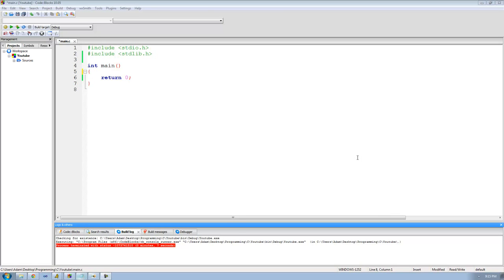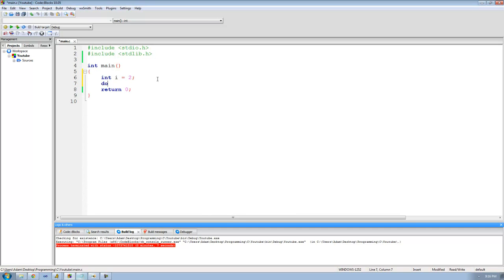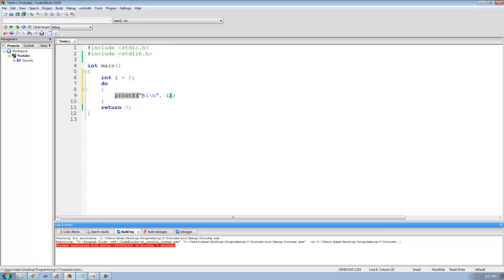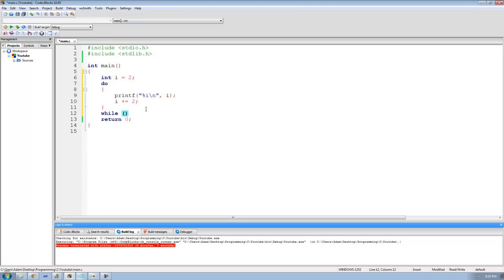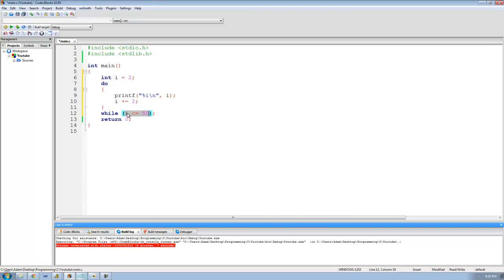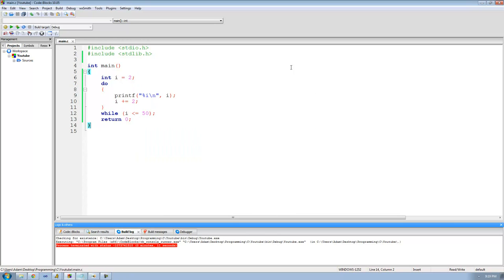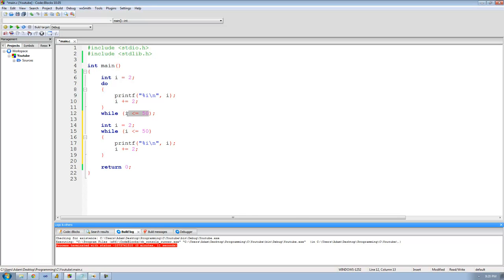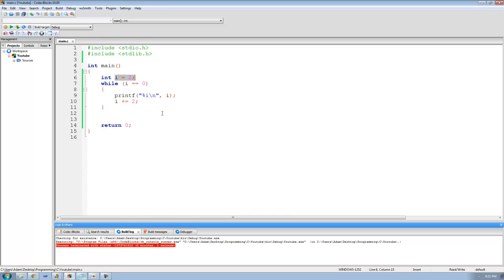C Programming Tutorial-13 Do While Loop.MP4